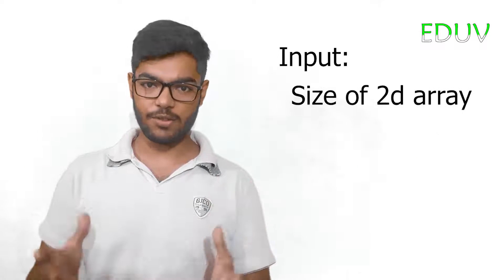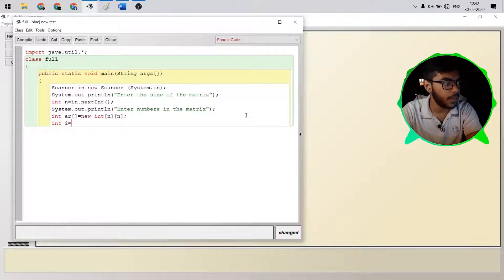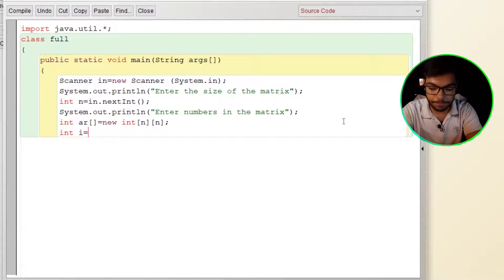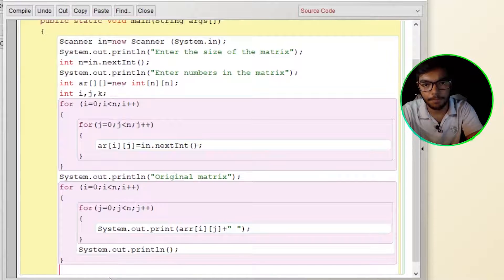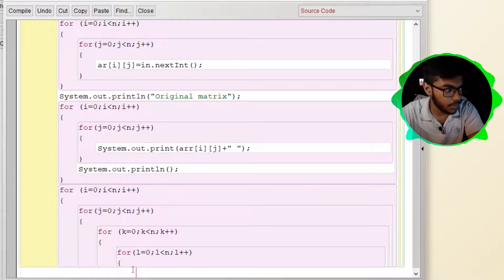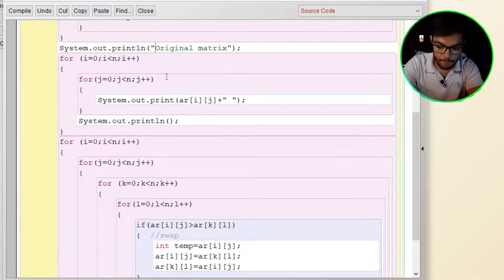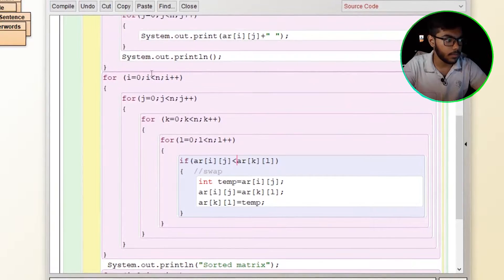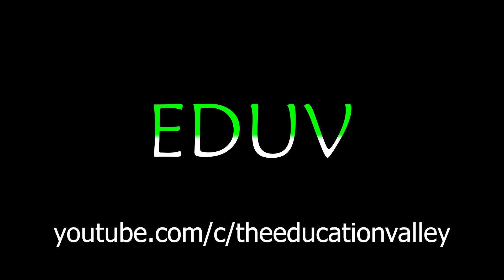Java program to sort 2d array in ascending order.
In this Java Program i show how to sort a 2d array or matrix in ascending order it can be reversed in descending order.   Sort 2d array in ascending order.

I think i tried to explain it well enough, if you still have any problems comment or dm!

If you need any help, isc, java, just something , dm me !

Camera : Samsung Galaxy M30
Mic: Boya BYM1
Laptop :Acer Aspire 5 i7 10th Gen
Tripod :Tygot Adjustable
Screen Recorder : obs studio
VideoEditor :Adobe Suit